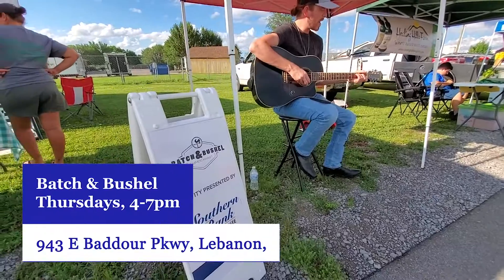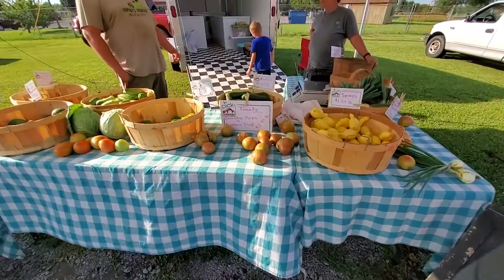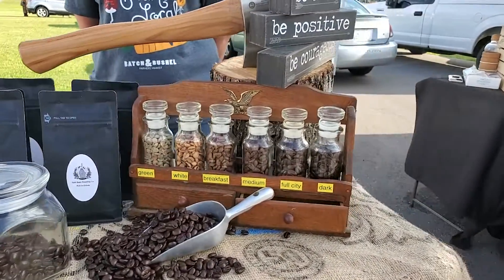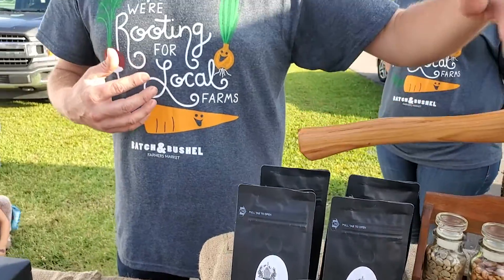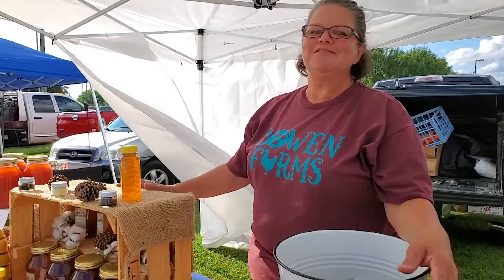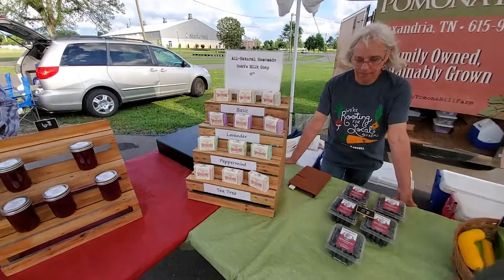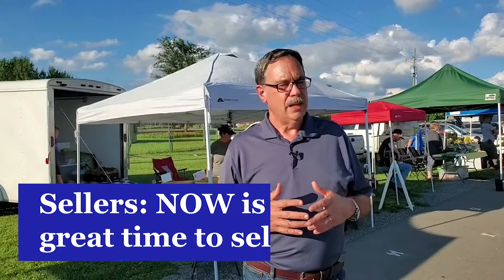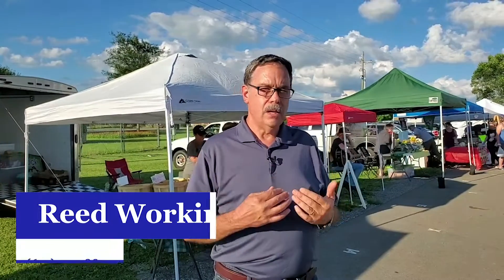June 2019 Market Update